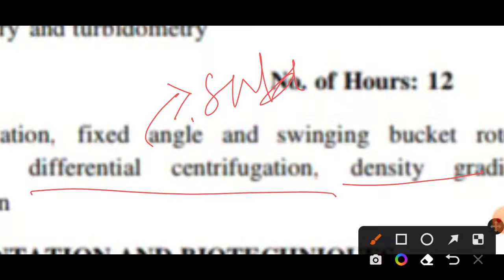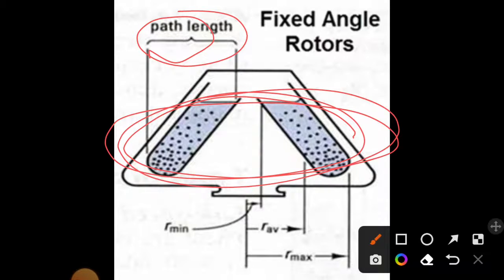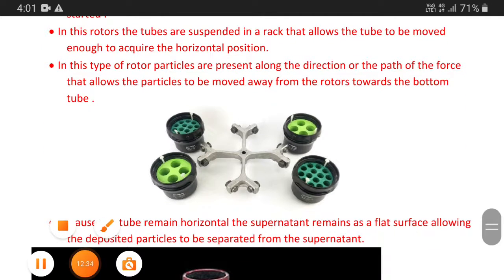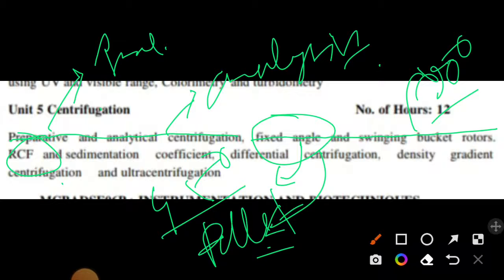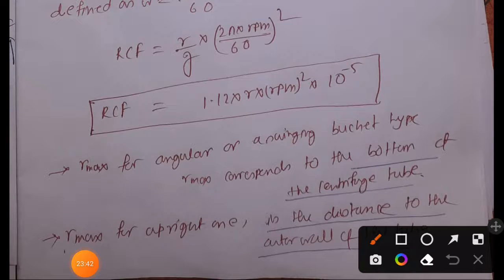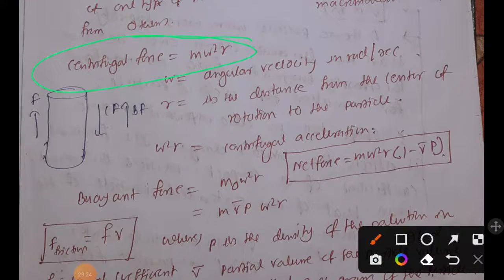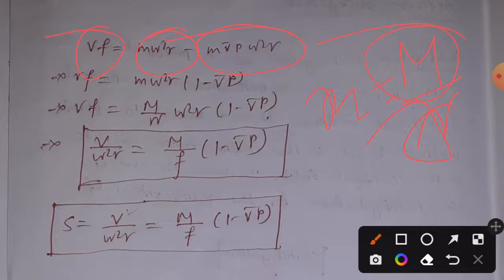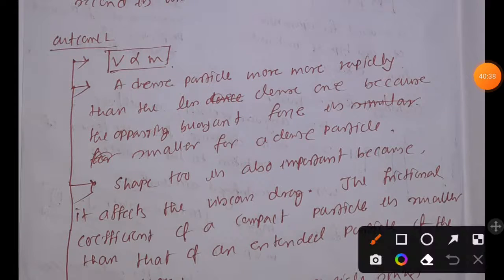Centrifugation part 1 explained